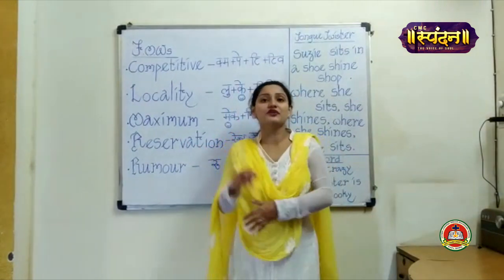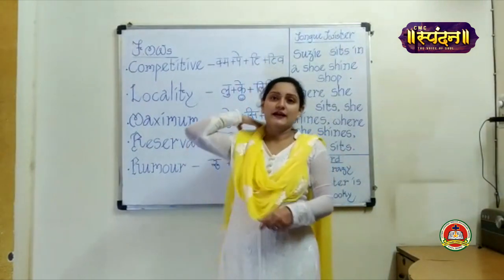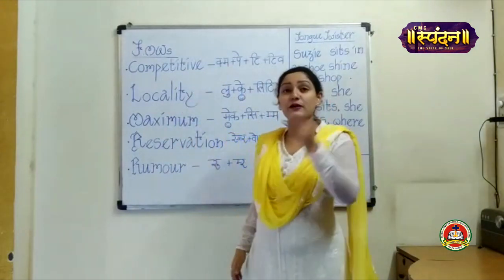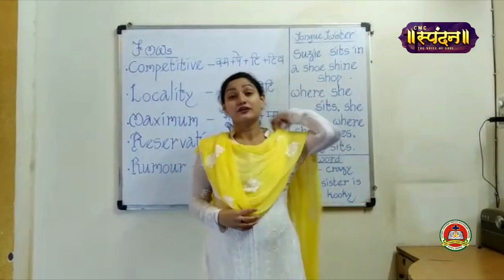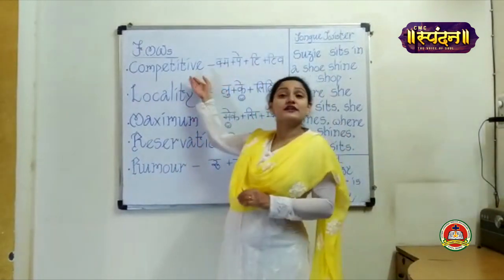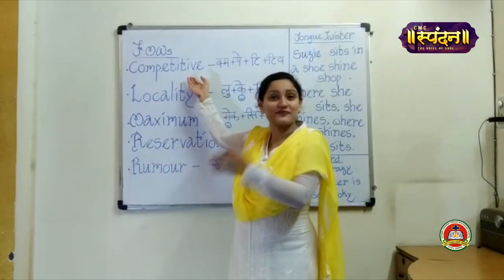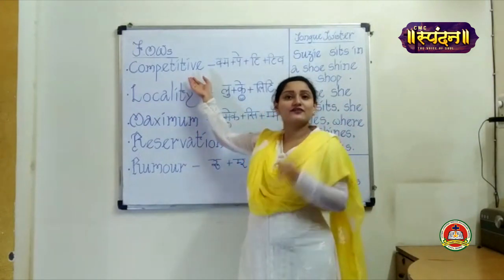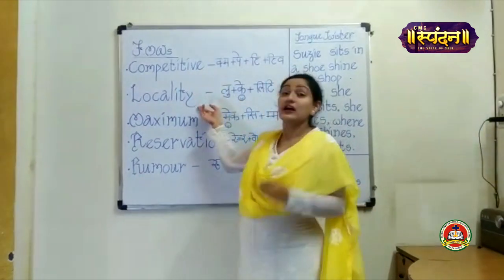Soft Skills Classes | Part-4 | Mrs. Khan Shaina Patel